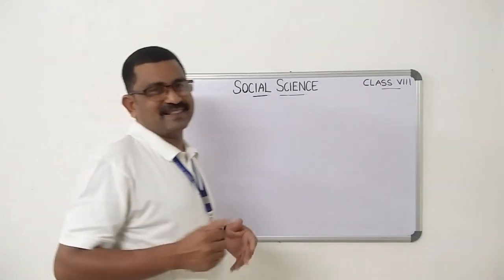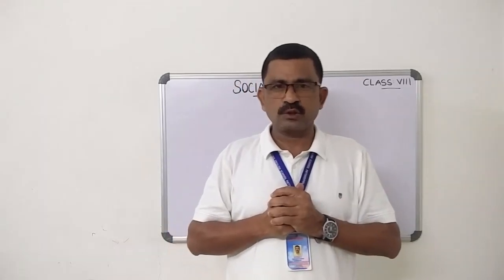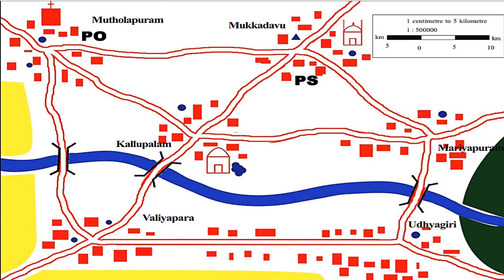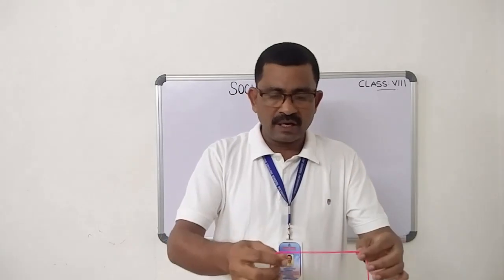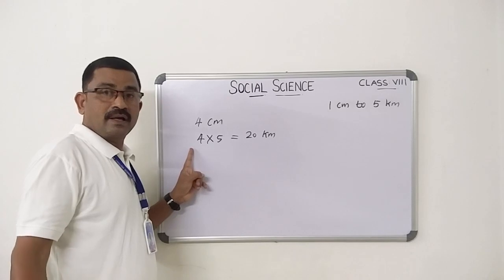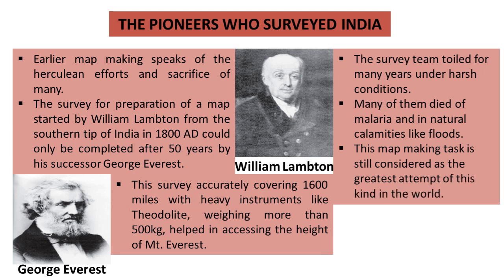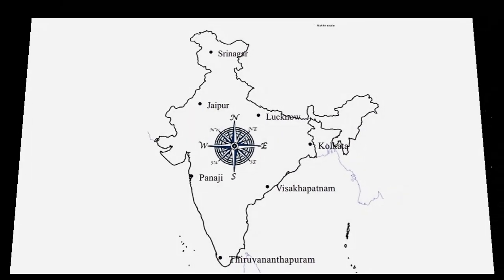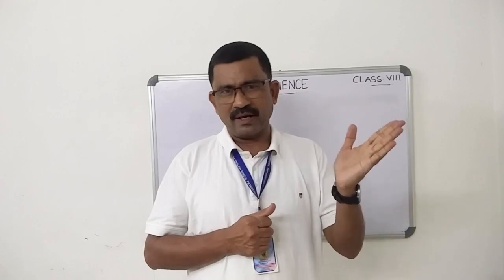CLASS 8| CHAPTER 6 READING MAPS| PART 4| LET US MEASURE DISTANCE| DIRECTIONS IN MAPS